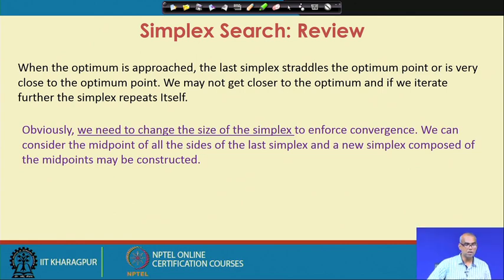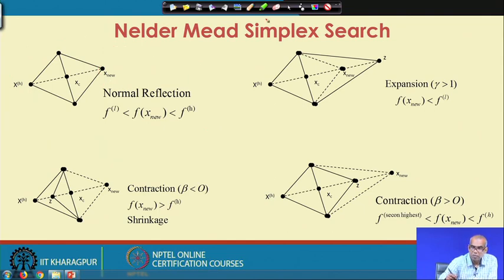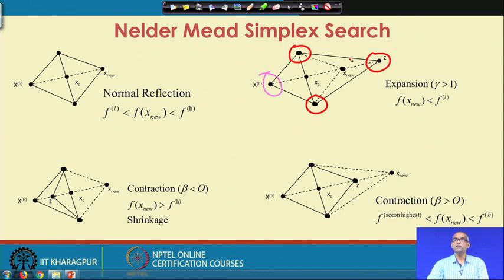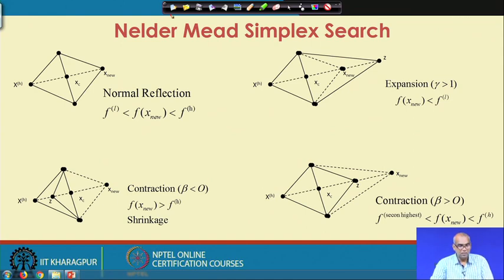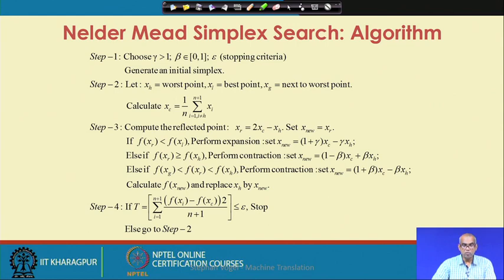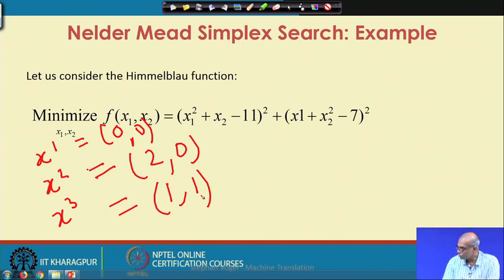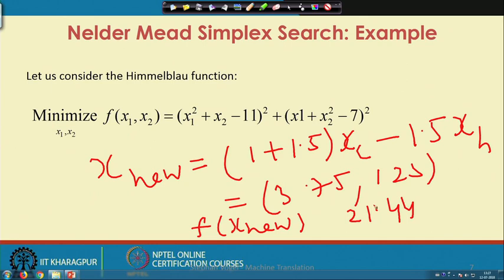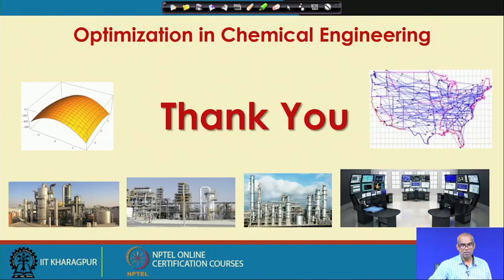Lecture 28: Unconstrained Multivariable Optimization: Direct Search Methods (Contd.)